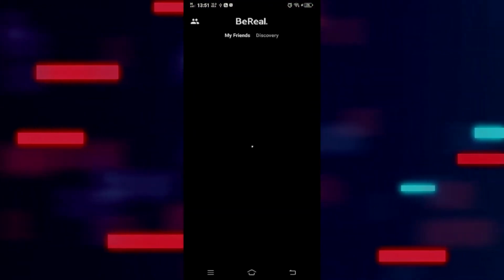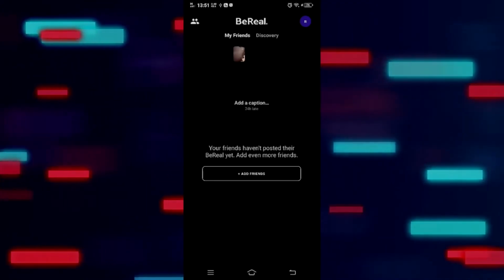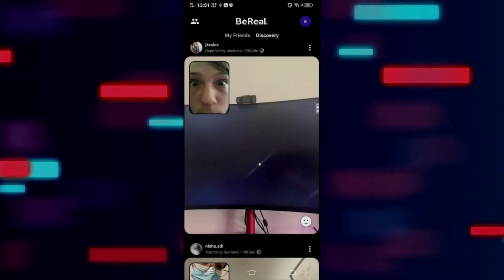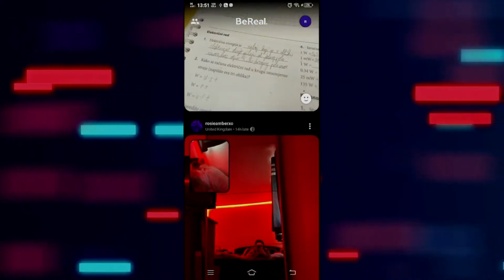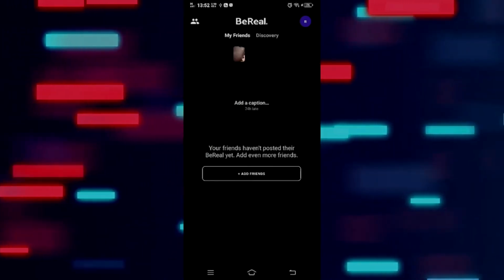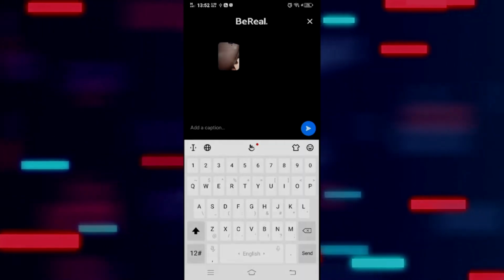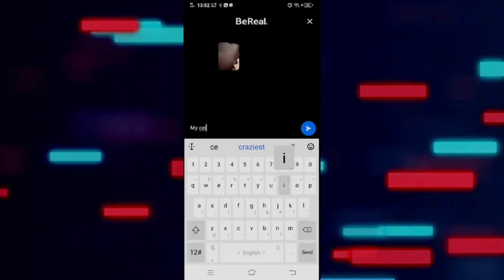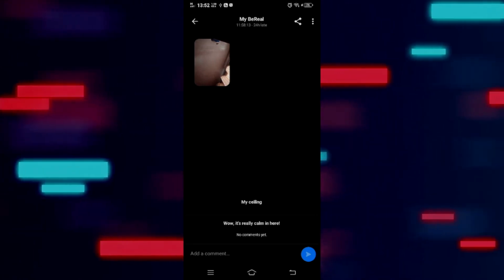How To Add Caption On BeReal App (Quick Tutorial 2022)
In this video I am going to guide you How To Add Caption On BeReal App.

0:00 - Intro
0:05 - How To Add Caption On BeReal App
1:03 - Outro

Hey EveryOne!